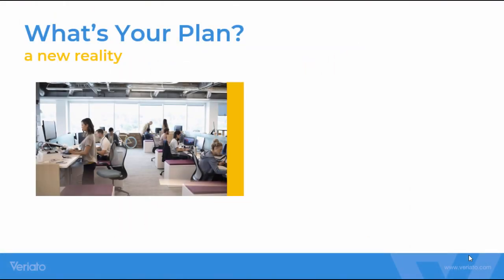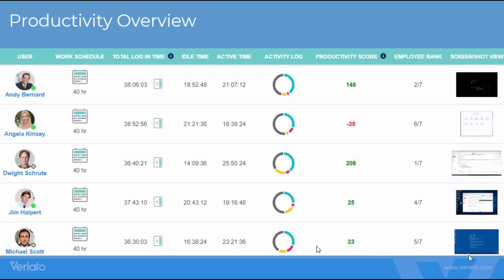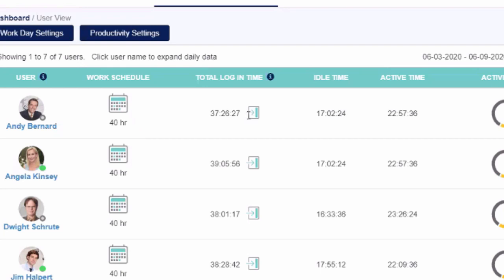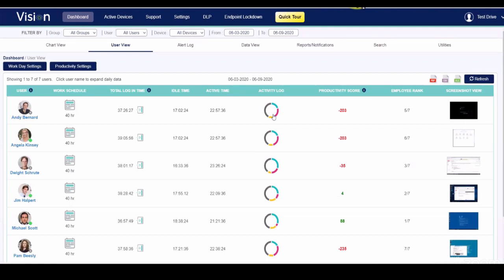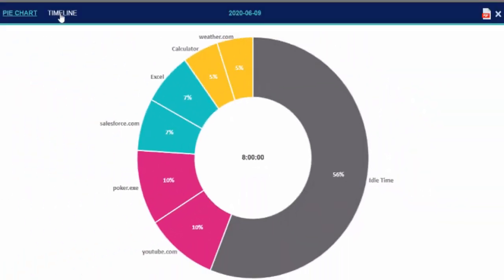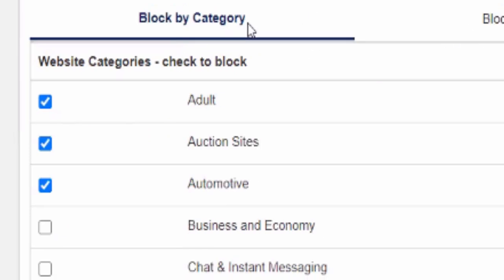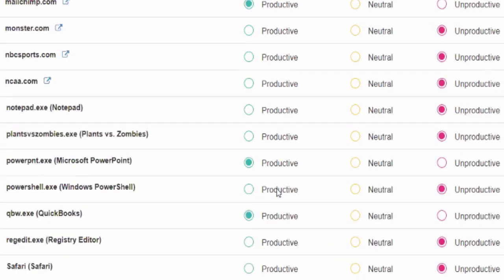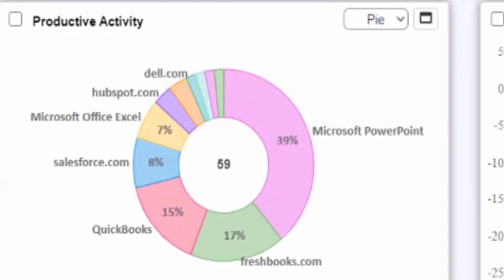Veriato Vision Intro and Demo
Veriato Vision

See Anything & Everything

Veriato Vision employee monitoring software lets you record and track all of your employees' activity... so you’ll know if they are working hard or hardly working.

Vision gives you granular control over what activities and programs you monitor. Once the Vision software is deployed on the company's PCs, Macs, and Androids, you can remotely monitor by the department, group, or individual. Additionally, you can monitor employees that are off-network or working remotely.

Vision is cloud-based so there's no hardware to buy, making deployment simple and fast. You can run Vision in silent mode, making it imperceptible to the end-user.